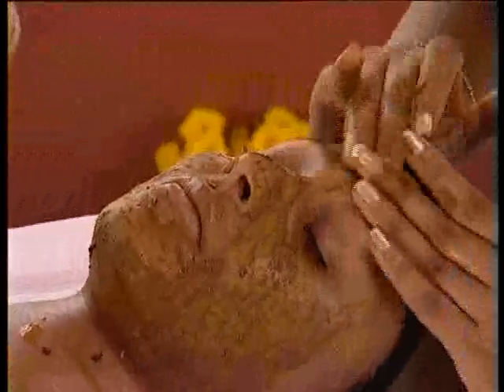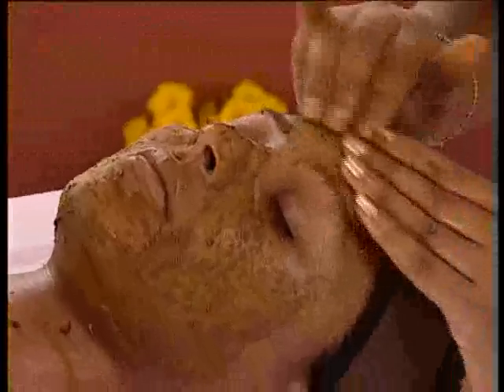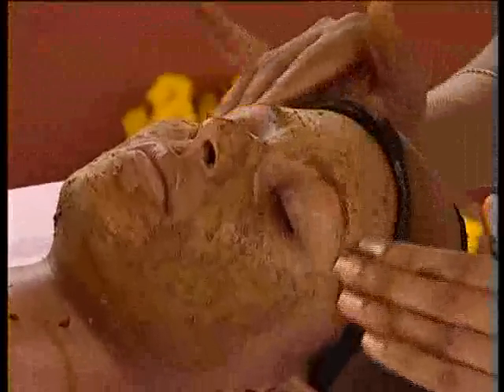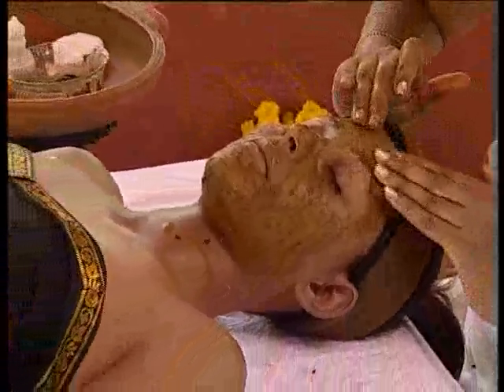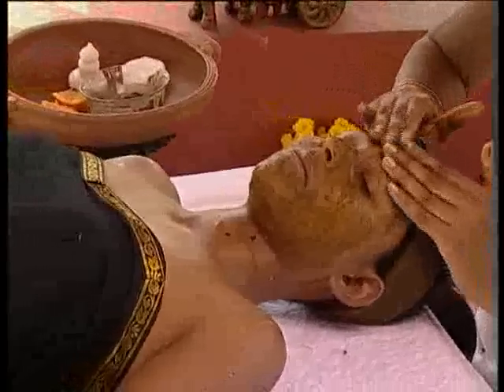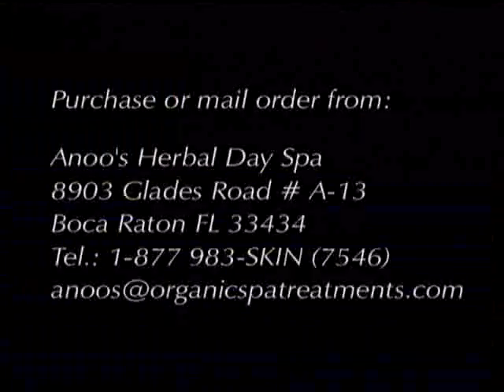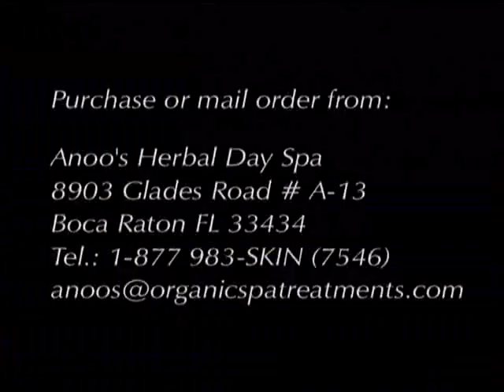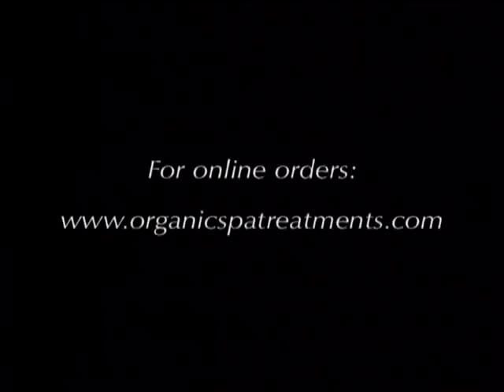Anoos Ayurvedic Face scrub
Ayurvedic scrub is made with ayurvedic and ancient proven. herbs. These herbs are proven to exfoliate, scrub the epidermis layer to remove all impurities and to activate cells. cleanses deeper and makes skin smoother and silky like baby's butt!